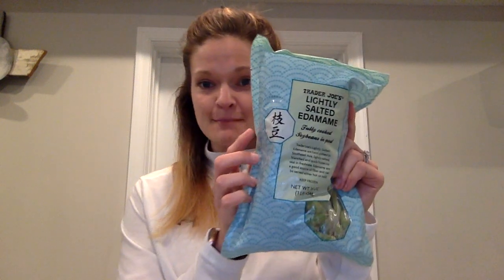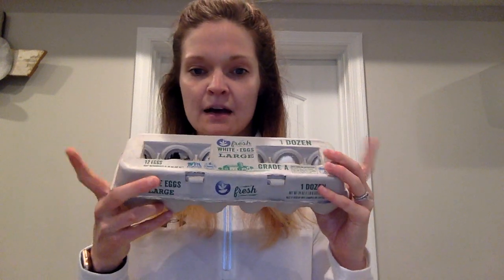Healthy Snacking Round 2 | CoreLife Healthcare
If you missed out on our first video about how to keep your snacks delicious and nutritious, check it out!  Since snack possibilities are endless, we decided to take on another round of healthy snacks you can incorporate into your day. Check out this video with RD Lauren to find more ways to add some healthy variety into your day, while not sacrificing on taste!